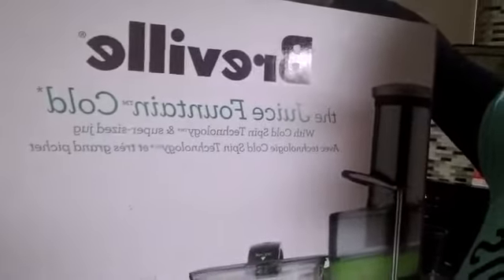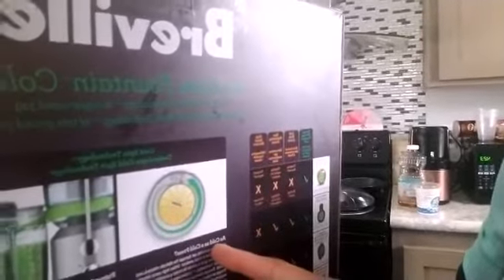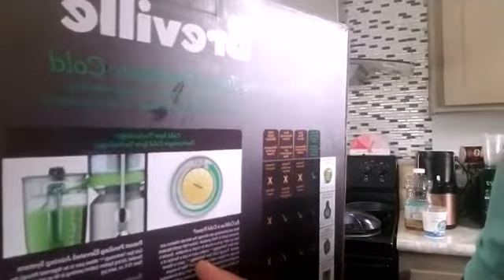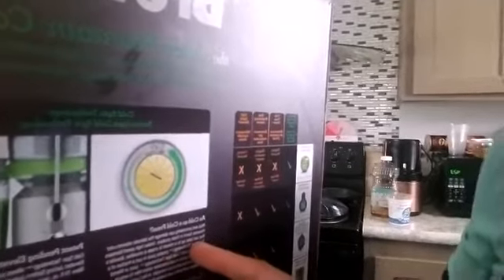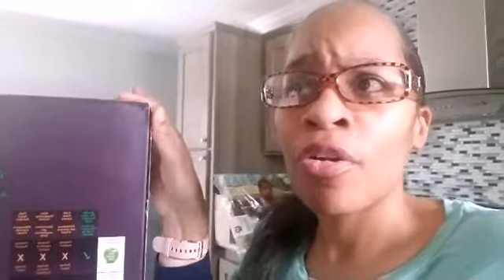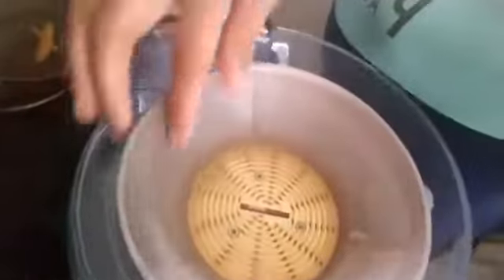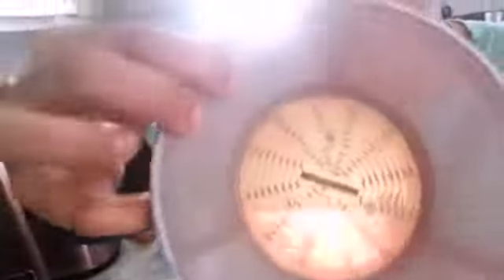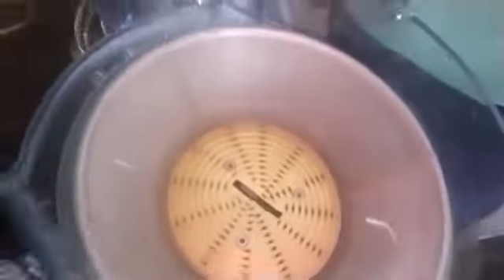Breville the Juice Fountain Cold /my review pros & cons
For you all that is looking for that right juicer or just a decent juicer, If you heard about this brand from Fat, Sick and nearly Dead well listen what I have to say about this product and then you can make your decision.
I want to thank you all for the love and plz continue watching and leaving positive vibes 🙏